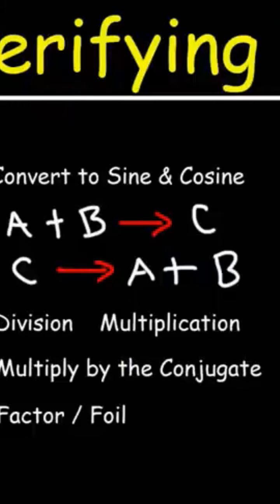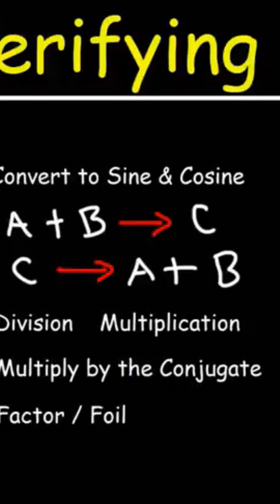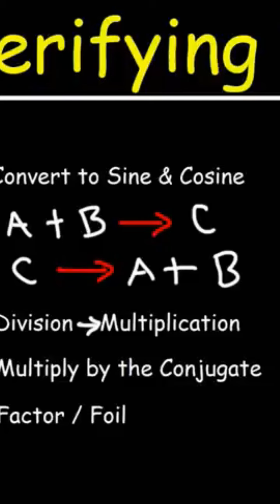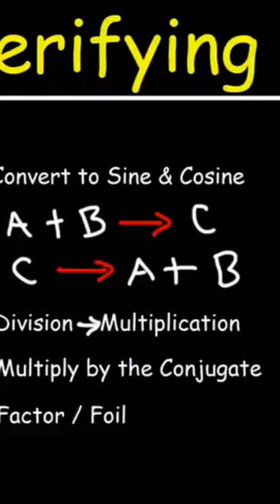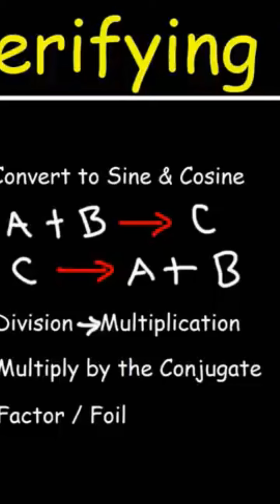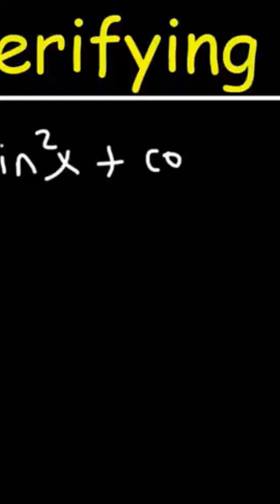how to solve derivative with Ease by Ikonaan Sarrapwul.